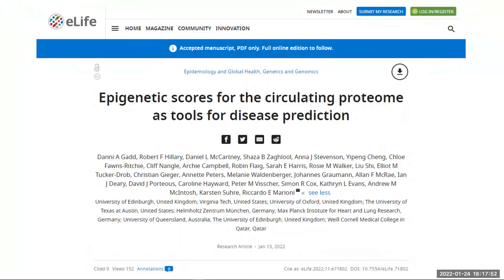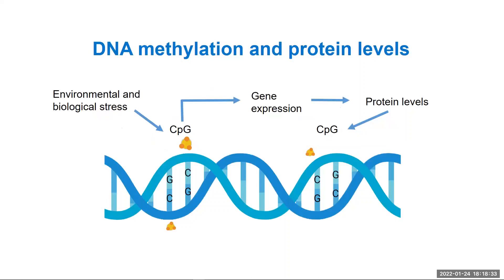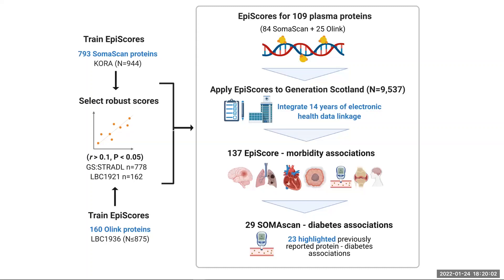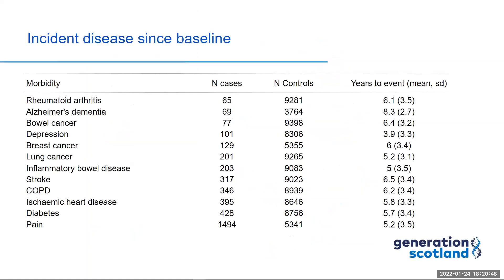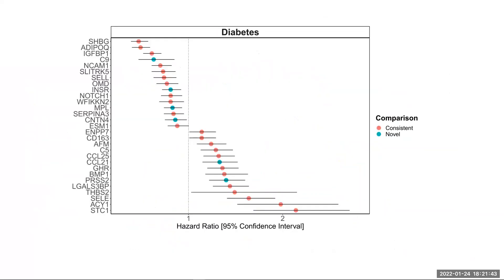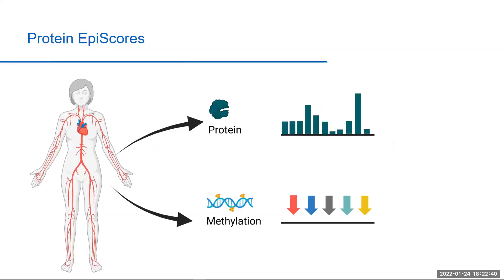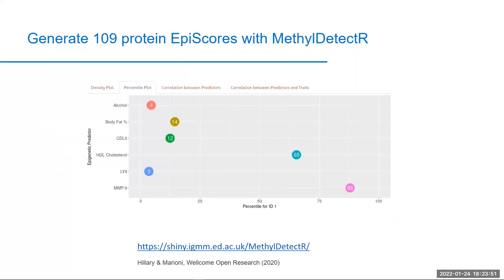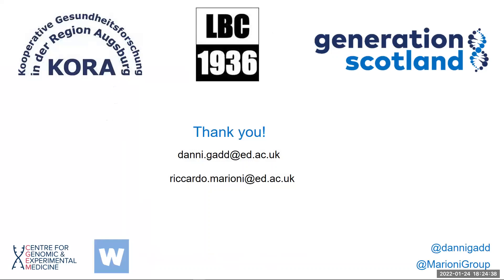Epigenetic scores for the circulating proteome as tools for disease prediction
A tutorial describing 109 protein EpiScores generated by our research group, with instructions on how to use them in your own cohorts. Full publication